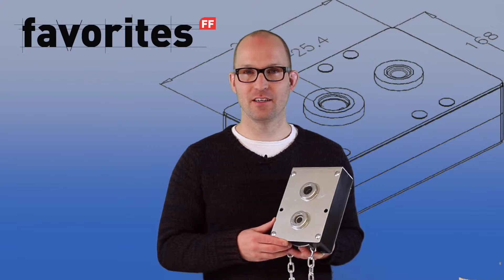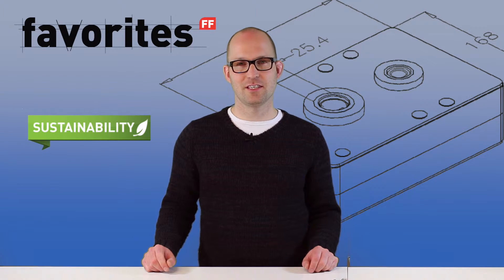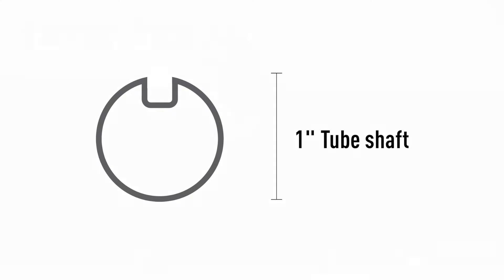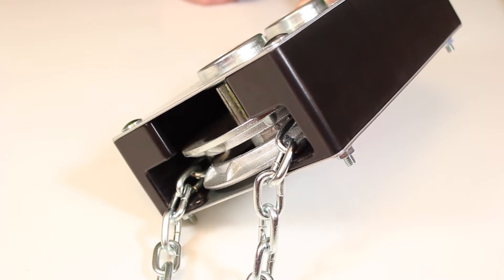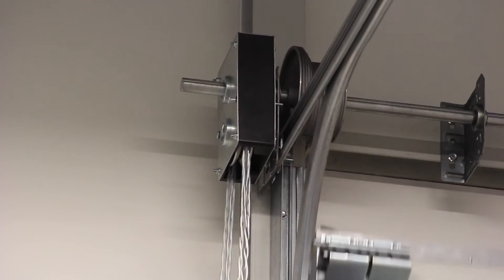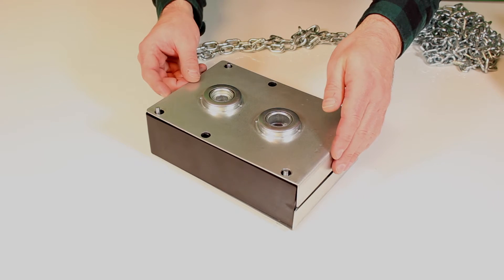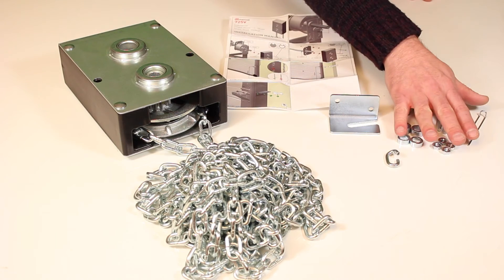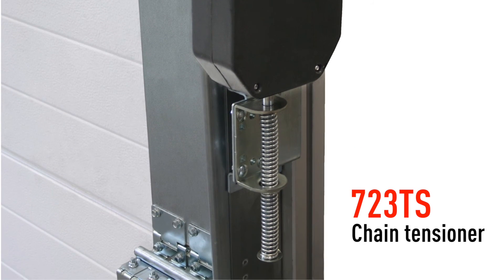FlexiForce WINNERS S01E04: 725V Chain hoist, compact and reliable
There are many core products in our range that just do their job every day, sold in big quantities, drawing not too much attention. We now highlight 725V as WINNER, because of its reliable functioning, proven quality and compact dimensions. Opening a door manually is still the greenest way of door operation: 725V chain hoist makes it very easy. See the details in this 2 minute video.